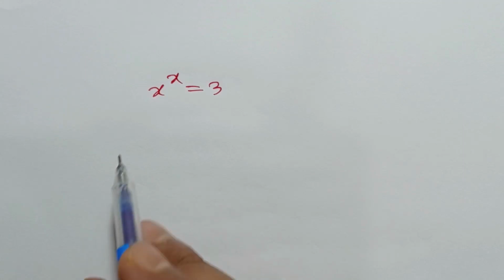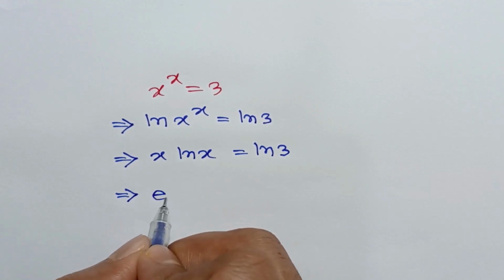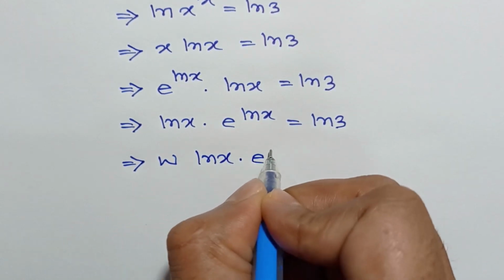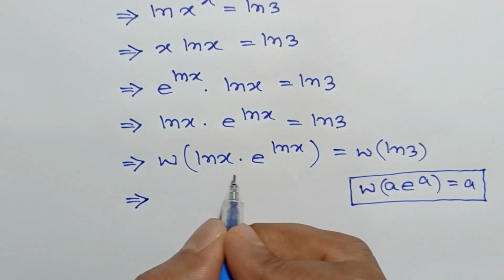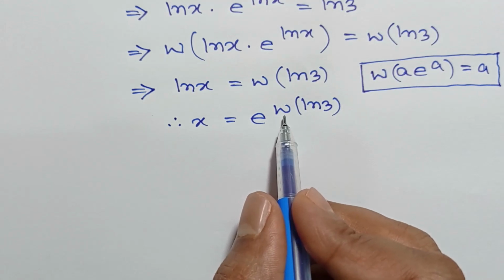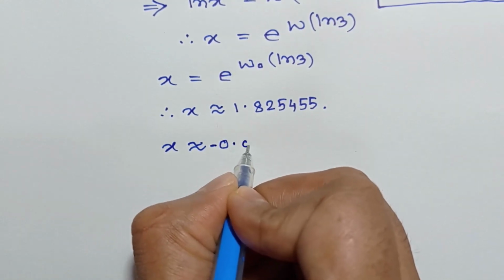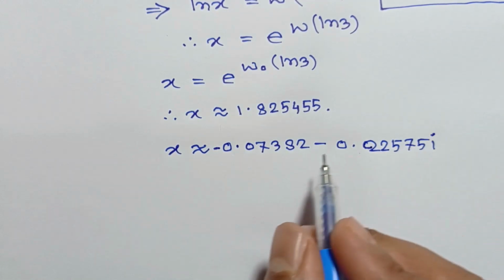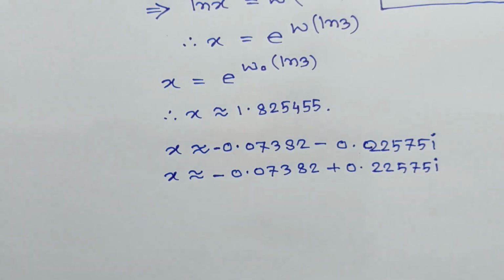Math Olympiad Exam | Lambert W Function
Learn how to solve the System of equations, Step-by-step tutorial.

A Nice Algebra Problem | Algebra - How To Solve Equations Quickly!

math olympiad
olympiad mathematics
math
maths
maths tricks
maths class 10
maths motivation
maths class
mathematics
mathematics olympiad
mathematics 1
mathematics 2
mathematics 3
maths olympiad questions
olympiad mathematics
math solution
premath
sat math
thailand junior maths olympiad problem
singapore mathematics
imo
surds
prmo
equation mastery
algebra
nice algebra problem
olympiad mathematics
math olympiad preparation
algebra problem
math olympiad question
algebra 1
algebra 2
math olympiad problem,
equation solving